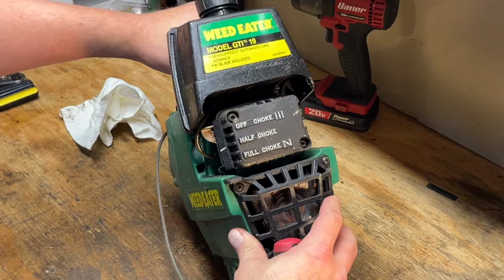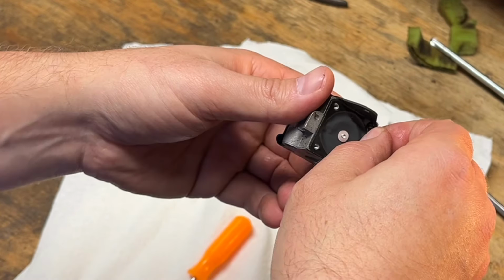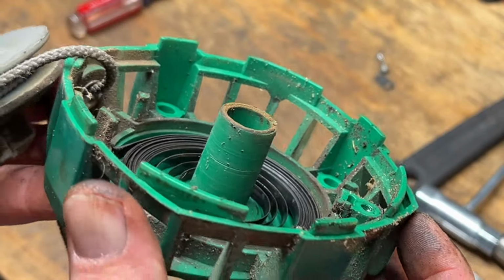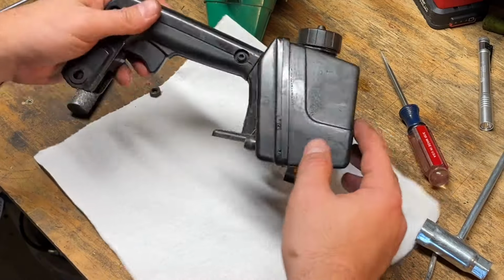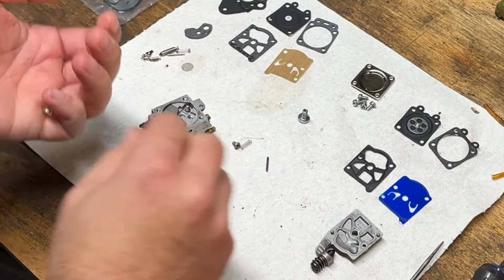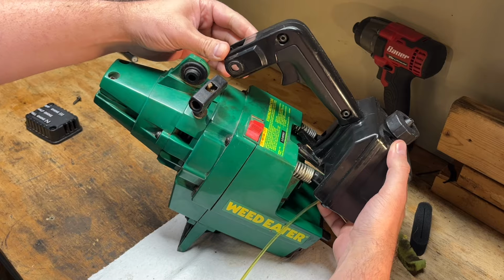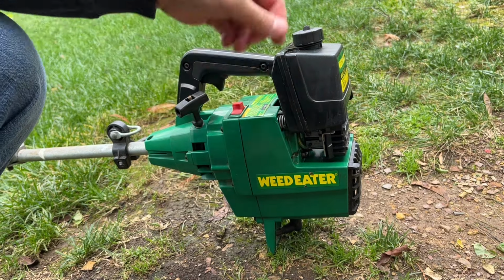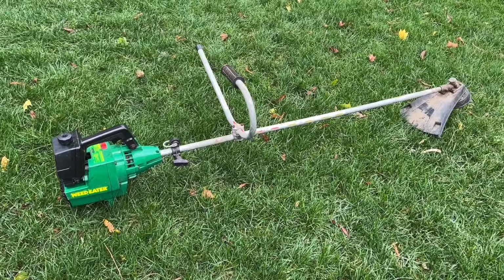Estate Cleanout Gas Line Trimmer, Let's See What It Needs -- Weed Eater GTI 19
I got this Weedeater GTI 19 from an individual settling an estate cleanout who knew nothing about it, let's see if we can get it running again.

Carburetor Rebuild Kit (Aftermarket Brand) -- K10-WAT

Carburetor Gasket/Diaphragm Kit (Walbro Brand) -- D10-WAT

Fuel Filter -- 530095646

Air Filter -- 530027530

Walbro Metering Gauge Tool -- p/n 500-13-1